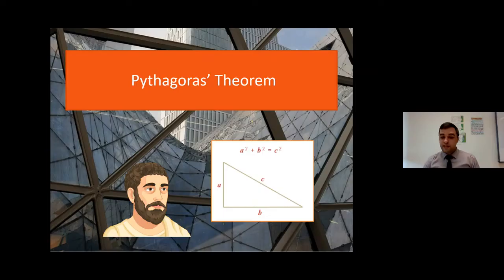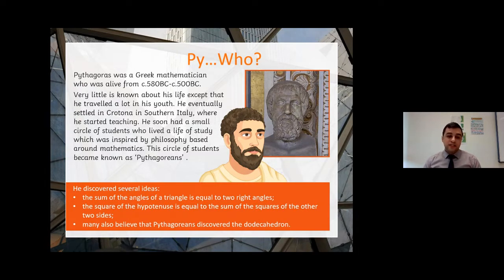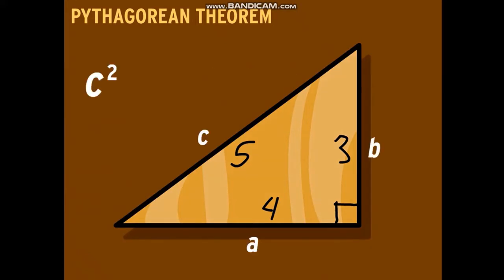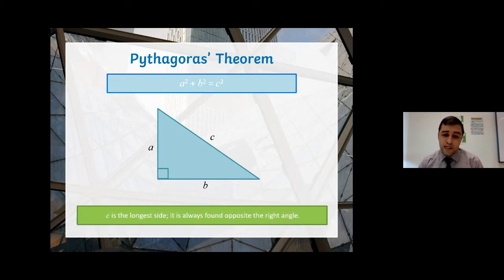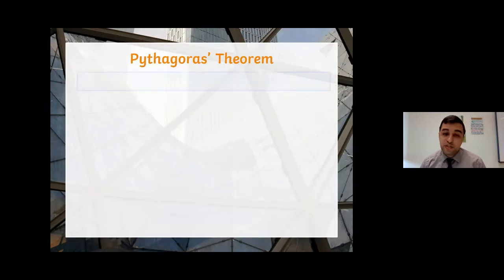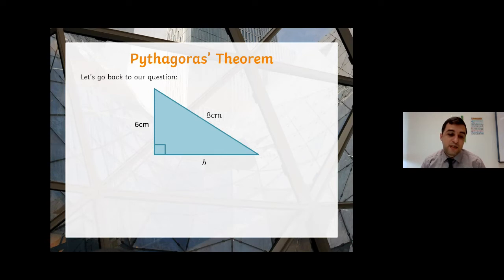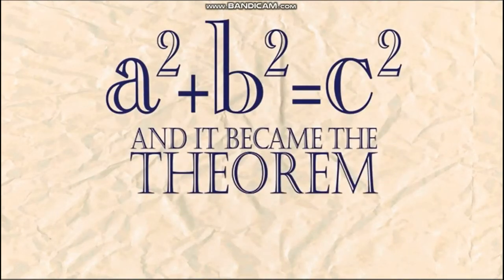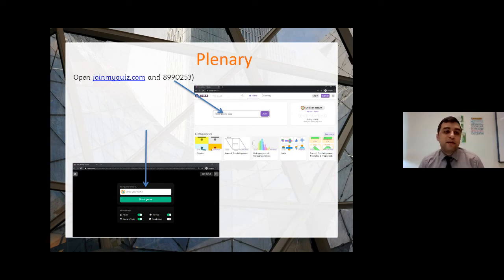Mathematics_Atabey Guliyev_Pythagoras’ theorem_13-14 y.o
Subject: Mathematics
Integration: Geometry/History/English
Age: 13-14 y.o
Teachers: Atabey Guliyev
Topic: Pythagoras’ theorem